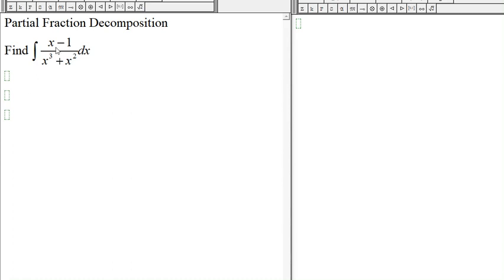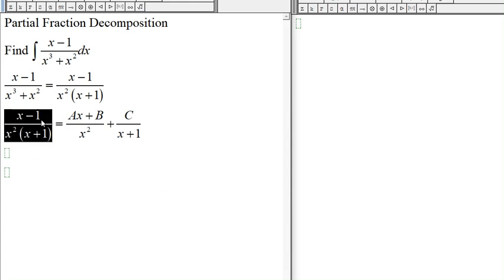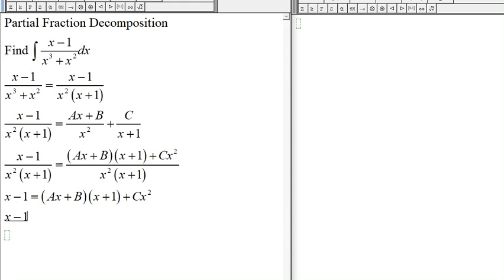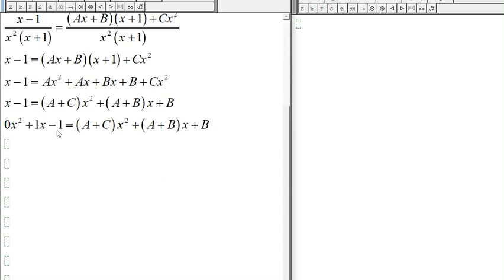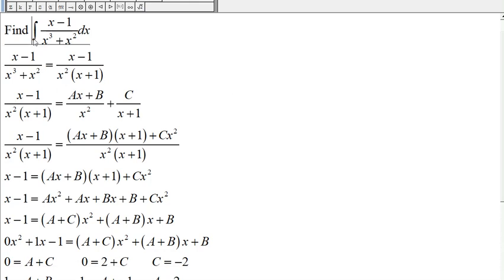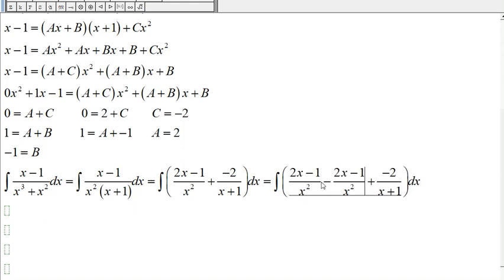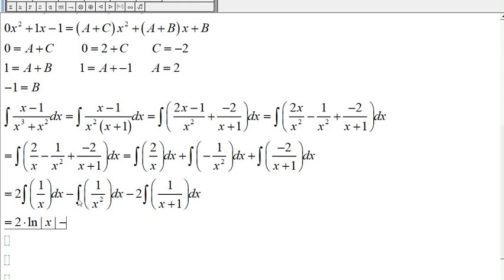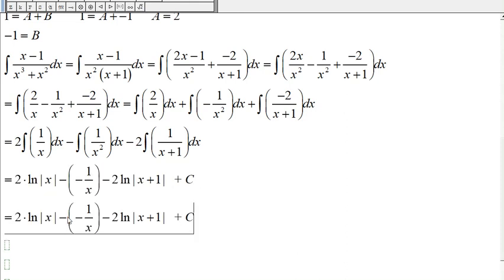Calculus (video 241): Integration Involving Partial Fraction Decomposition (part 5)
Calculus: Integration Involving Partial Fraction Decomposition